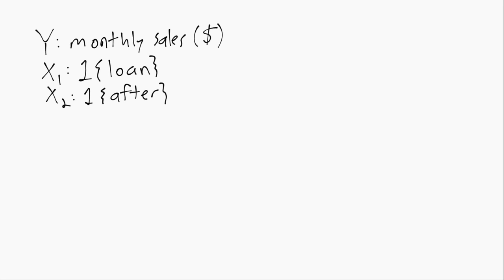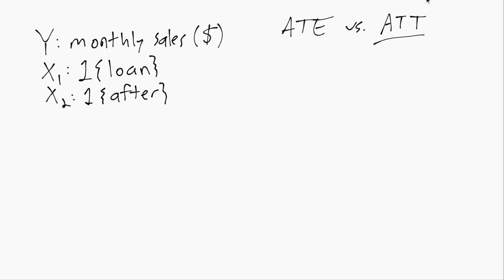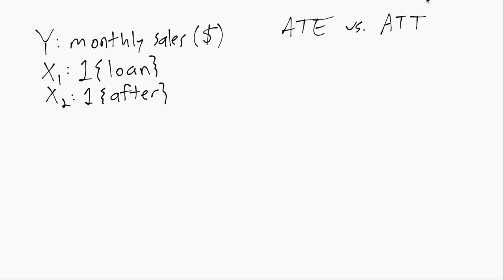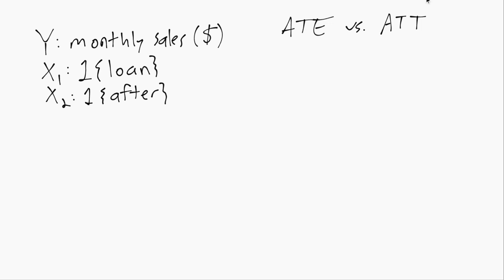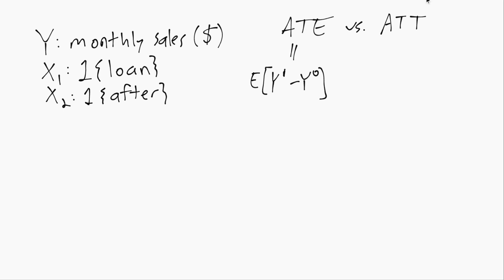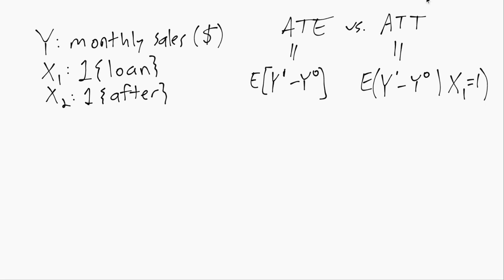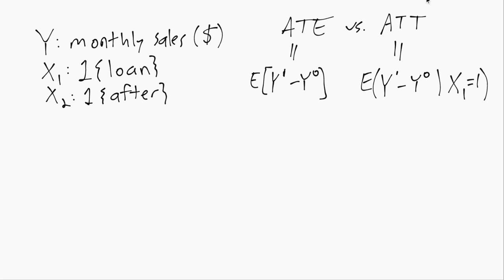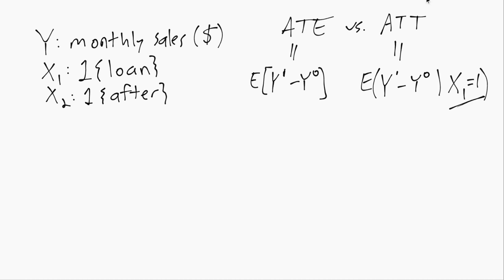IE:DPC, Ch09: ATT vs. ATE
Thinking about the difference between the ATT and ATE in the context of a difference-in-differences example.